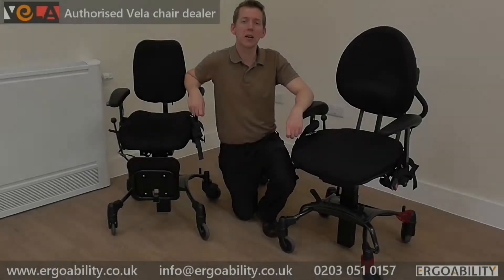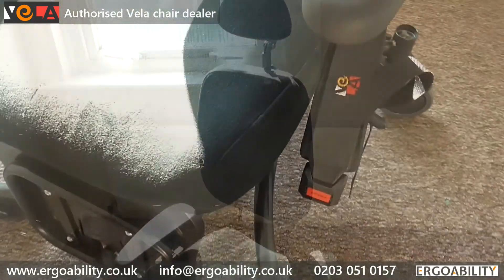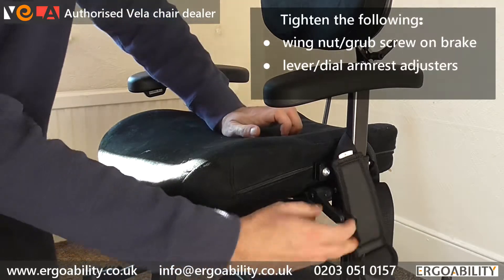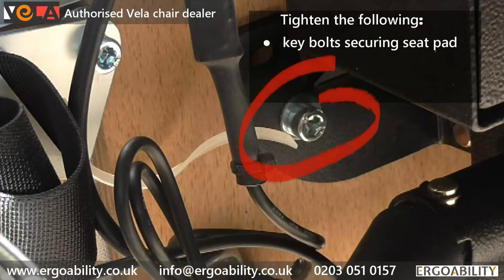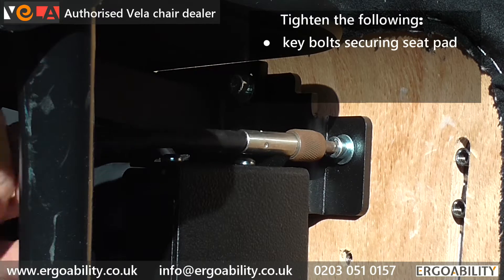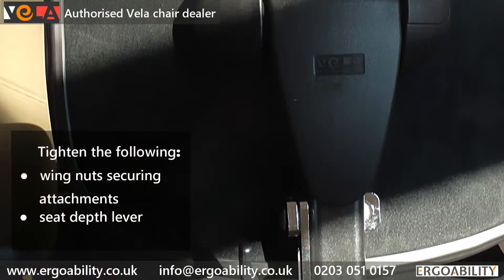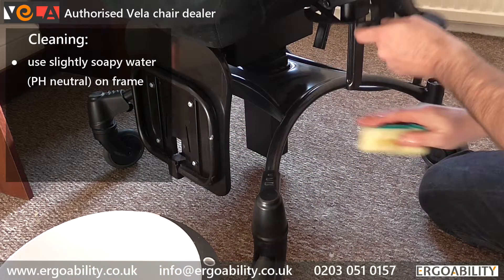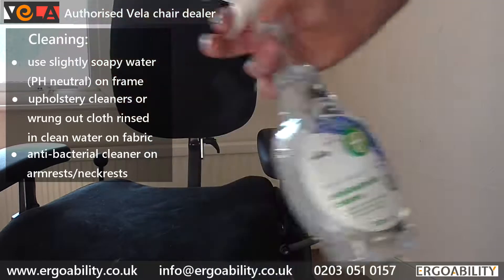Vela Tango Chairs: Simple maintenance